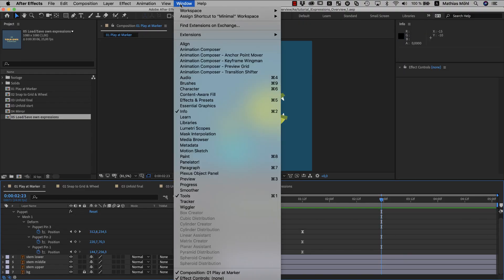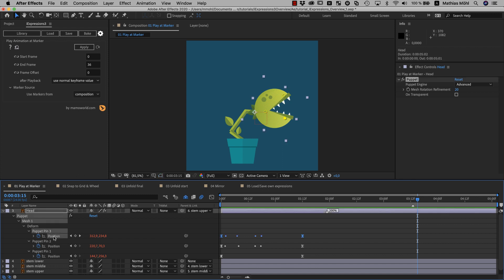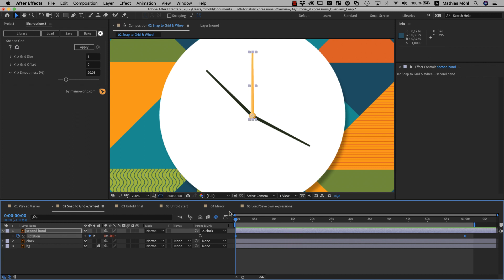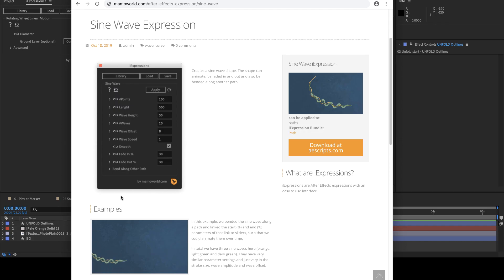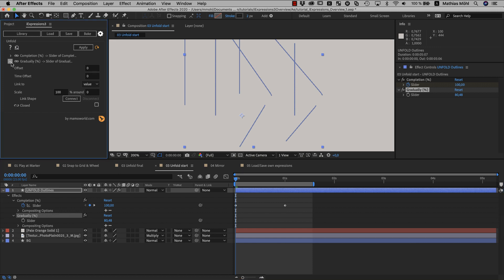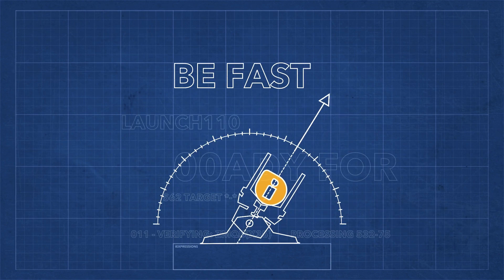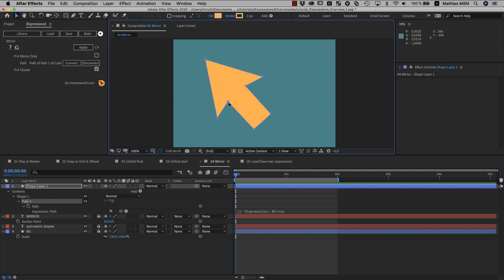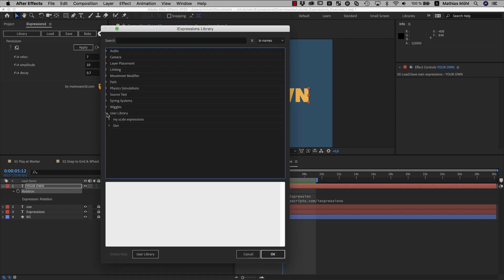iExpressions 3 for After Effects Overview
Get started with using iExpressions 3 for Adobe After Effects. In this tutorial, you learn how to use the more than 100 expressions included in iExpressions and also how to import your own expressions in the library. We coved a lot of different examples and explain topics like modifying expression parameters, linking them to sliders and other properties and baking expressions into keyframes.